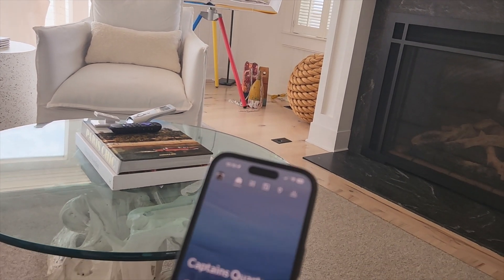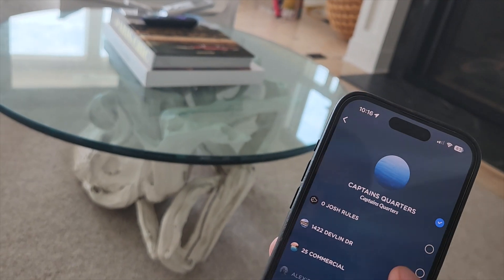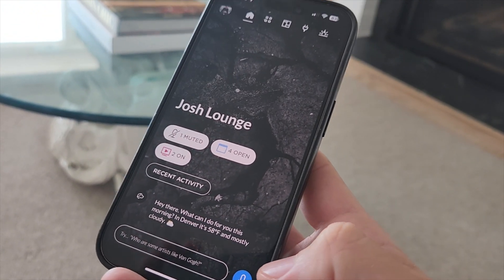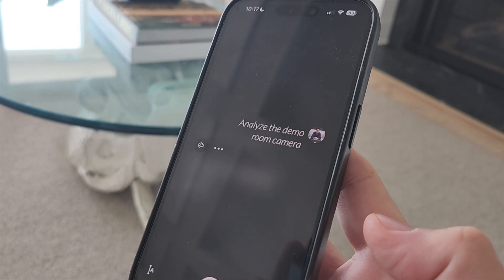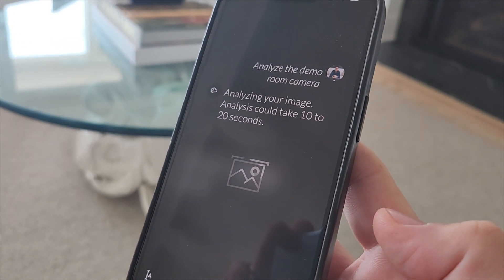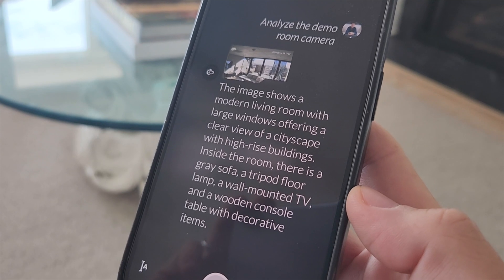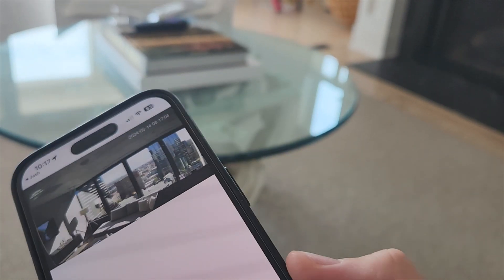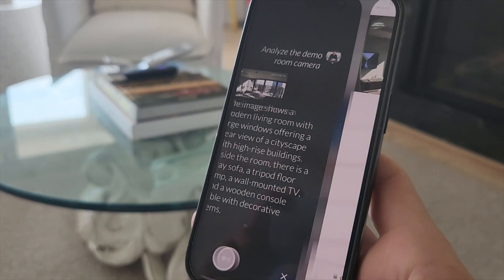GPT-4o in a Smart Home with Josh.ai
Note: some of this is not yet released.

Josh.ai is a smart home solution on the market today utilizing best-in-class voice control and AI for smart home control. OpenAI just released their newest model, GPT-4o (“o” for “omni”) showcasing some amazing potential. While everything isn't yet available, this video shows some of the potential merging Josh.ai with GPT-4o in the smart home.